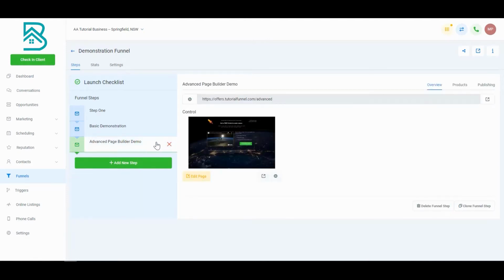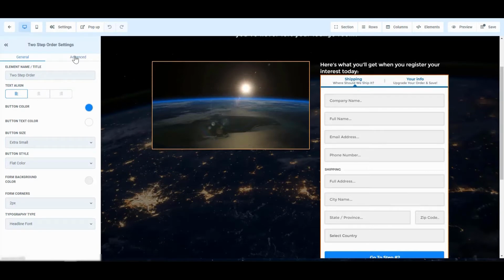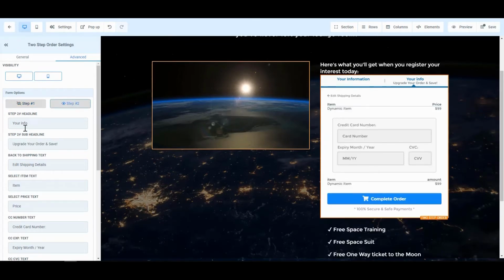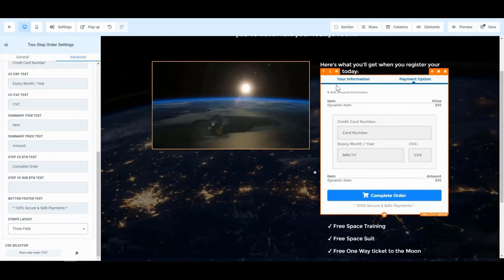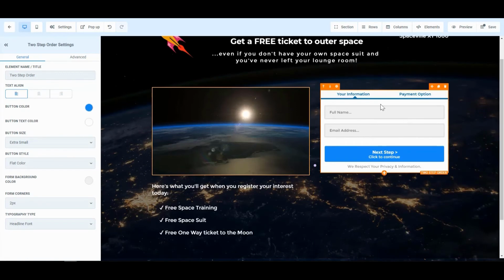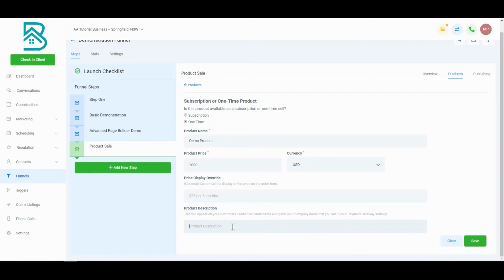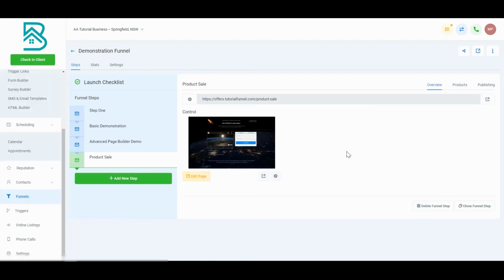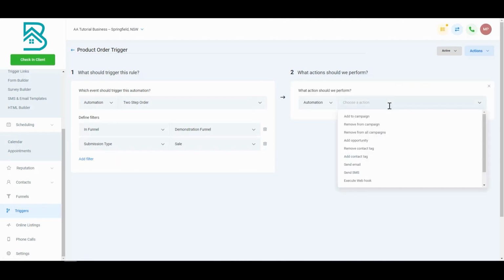Adding One-Time Products to your Funnels.